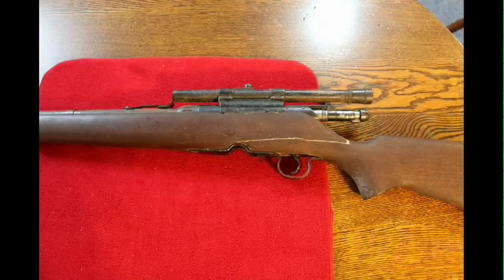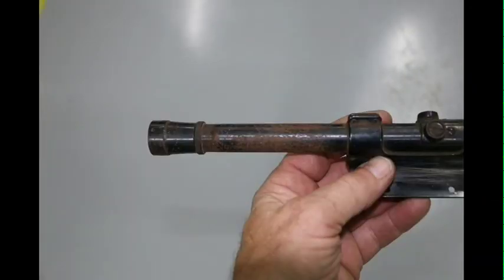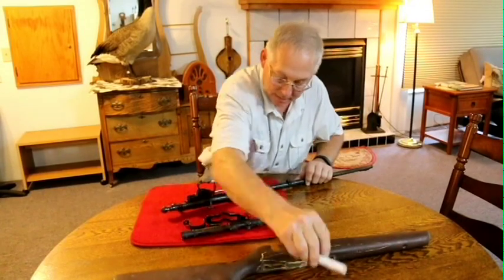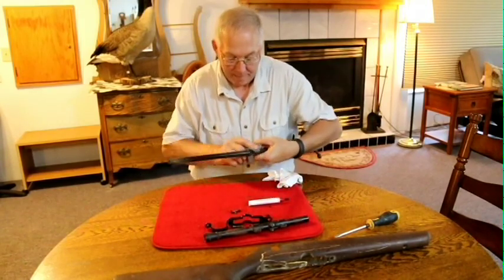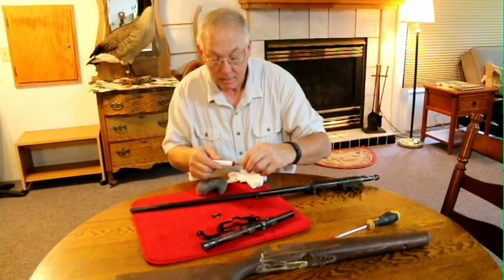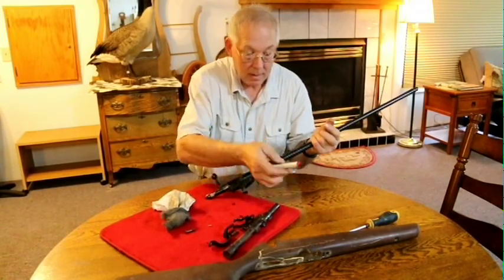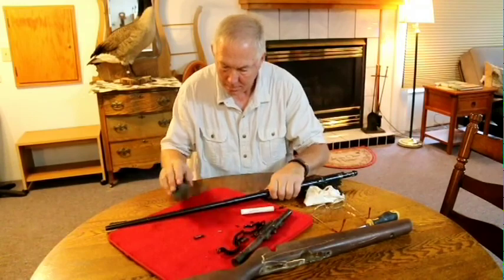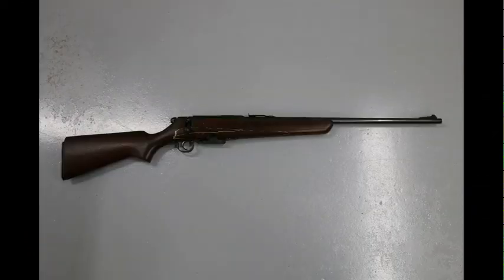DIY -Using Gun Coat to Restore, Clean, Perform Routine Maintenance and Lubricate a Gun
Gun-Coat is a combined lubricant and rust inhibitor for use in all firearms. Restore, clean, perform routine maintenance and lubricate your guns.

Gun-Care Kit: Perfect bundle for a gun enthusiast looking to take care of their firearms, both new and old/antique, and ensure they operate smoothly and safely for a long time.